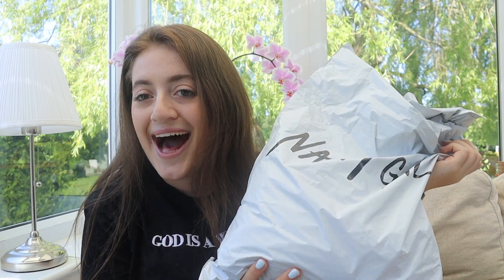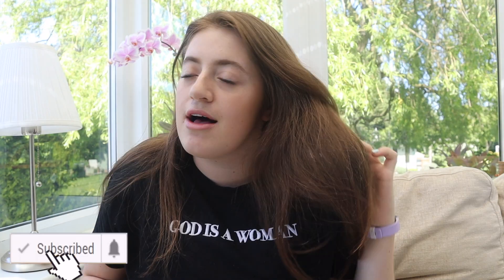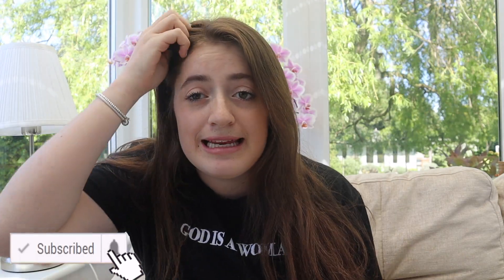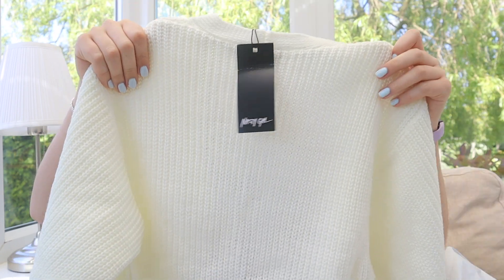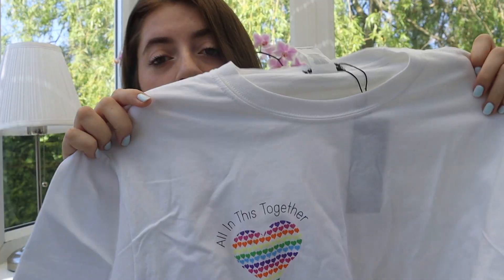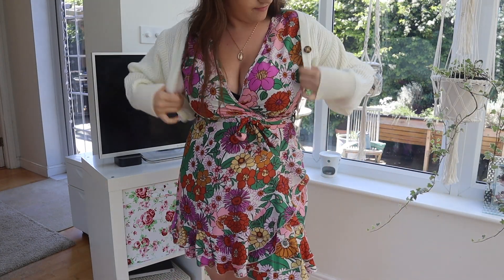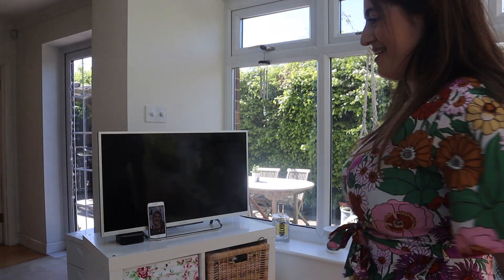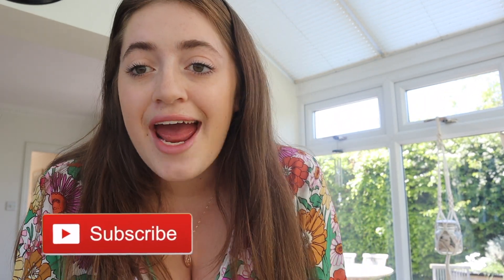Internet Bestie Buys My Outfit! *opposite styles* ♡ LIVVGRACEE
OPEN FOR MORE LIV ♡

Hello hello everybody! Today I am collabing with one of my FAV people ever- Em from Emily Louise on YouTube! We bought each other an outfit from Nasty Gal for £30, (spring-inspired of course!) We have totally opposite styles, where I am a proper jeans gal and she is a colourful dress and skirts babe- If you want to see how I dressed Em, check her vid below!

BUY THE PIECES HERE!
The Dress
The Cardi *similar*
The Necklace *similar*
NHS X NastyGal Tee

FAQ:
♡ Where do you live? Hertfordshire , United Kingdom.
♡ How old are you? I am 19, my birthday is June 13th
♡ What do you do with your lashes? I use the Maybelline Lash Sensational Mascara
♡ What do you film on? Canon EOS M50
♡ What do you edit on? iMovie on my MacBook

xoxo,
Olivia